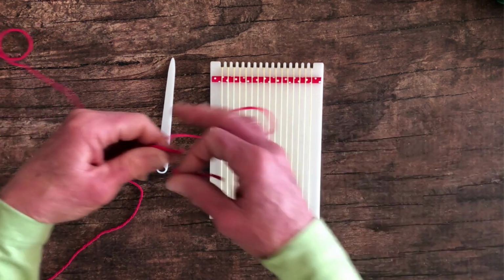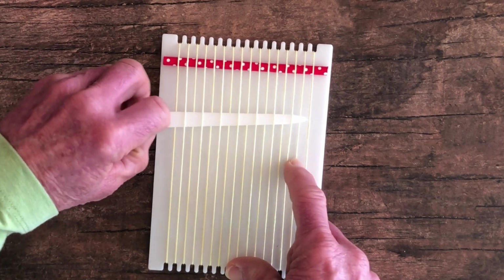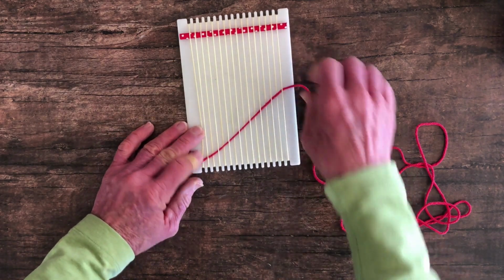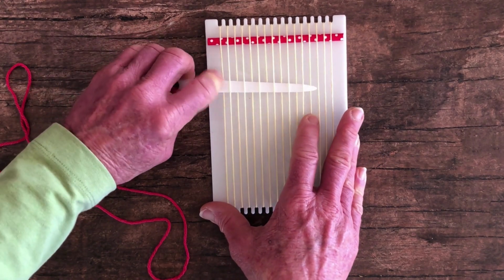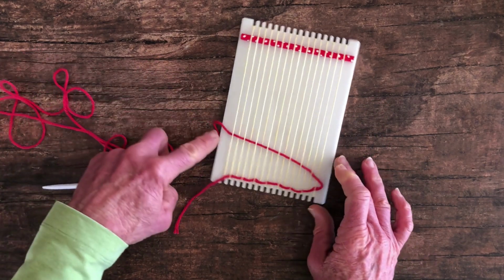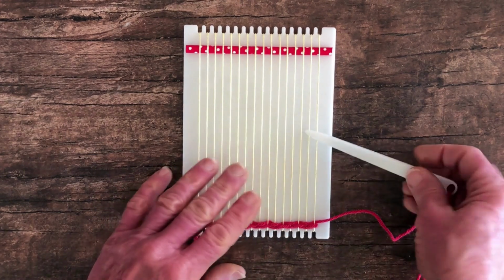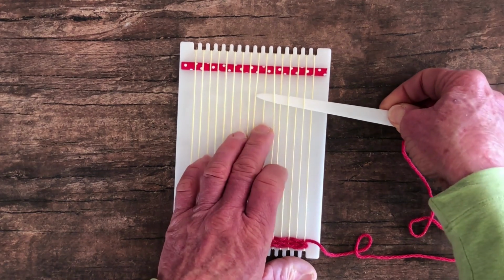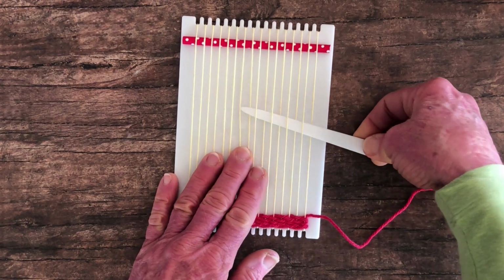How to Begin Weaving on a Small Loom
Learn to wind yarn onto a small frame loom.